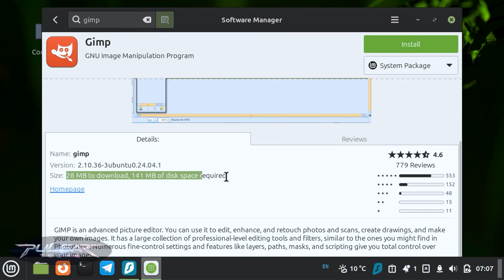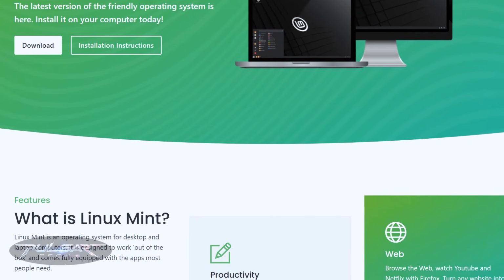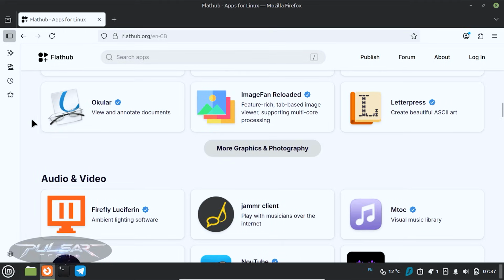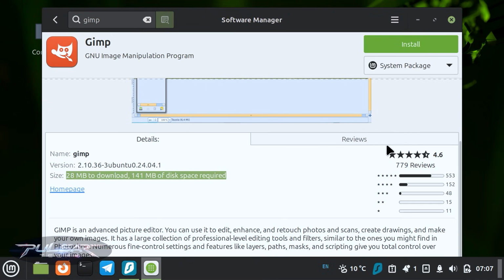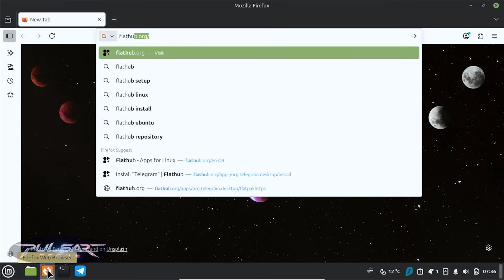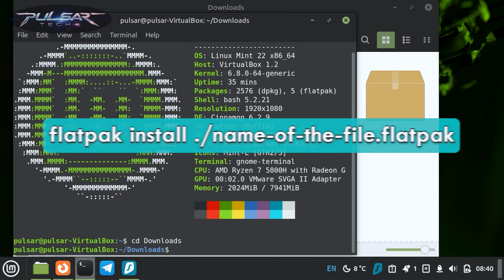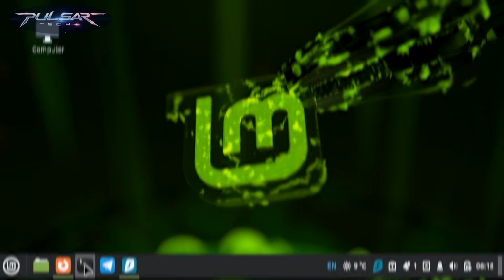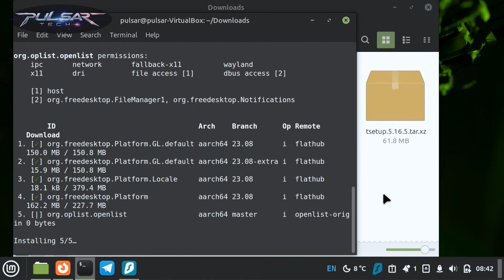How to Install Flatpaks in Linux Mint (Easy Beginner Guide)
In this video, I’ll show you how to install Flatpaks in Linux Mint step by step in a simple and beginner-friendly way.

Flatpak is a universal application format that allows you to install the latest versions of apps without breaking your system. Linux Mint supports Flatpaks out of the box, but many users are still confused about how to install them properly. That’s why I made this video.

🔹You’ll learn:

✅ How to install Flatpaks using the Linux Mint Software Manager
✅ How to install Flatpak apps directly from Flathub
✅ How to install Flatpaks using the terminal
✅ How to install Flatpak files downloaded from the internet (.flatpak and .flatpakref)
✅ Where Flatpaks are installed and how they work on Linux Mint

This tutorial is perfect for Linux Mint beginners, users coming from Windows, or anyone who wants to understand Flatpak better and use modern Linux apps safely.

If you’re new to Linux Mint or want a clean and easy way to install applications, Flatpaks are definitely worth using.

📌 Chapters:
00:00 – Intro
00:39 – What is a FlatPak?
02:23 – Install FlatPak from Software Manager
04:16 – Install FlatPak directly from FlatHub
04:57 – Install a random FlatPak from Internet
05:54 – Extra Tips

💡 Command used:

flatpak install ./name-of-the-file.flatpak
flatpak update
flatpak uninstall app-id
flatpak uninstall --unused